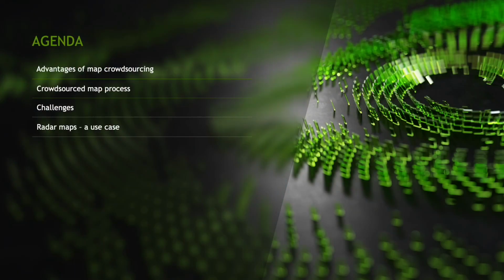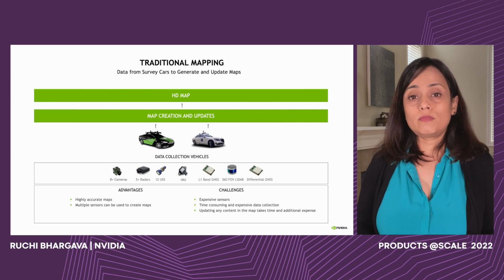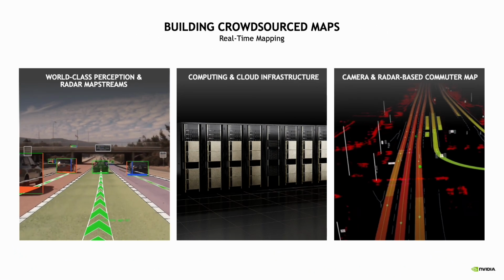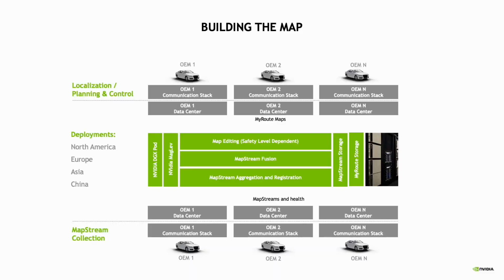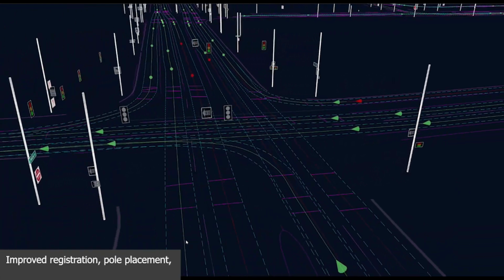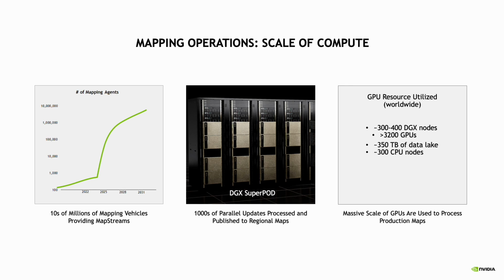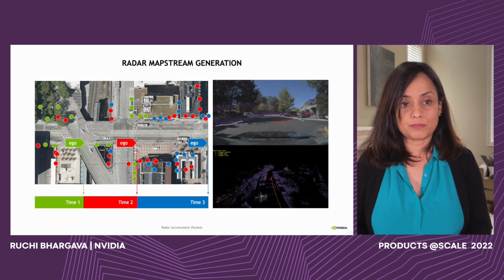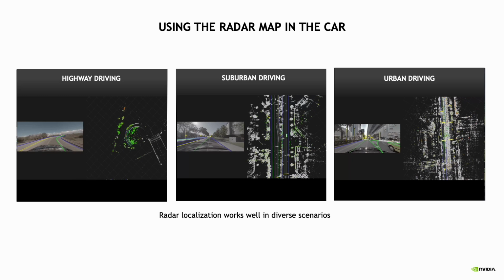Challenges & Opportunities for Building Crowdsourced Mapping Services for Autonomous Driving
Challenges & Opportunities for Building Crowdsourced Mapping Services for Autonomous Driving at Scale  | Ruchi Bhargava

NVIDIA Map aggregates data from millions of NVIDIA DRIVE Hyperion consumer and survey data-collection vehicles for safe, reliable, and up-to-date global high-def map coverage. The platform supports automated driving functionality from L2+ to Level 4 autonomous vehicles. It also takes advantage of a fully automated mapping pipeline that implements machine learning and deep learning to create, update, and validate HD maps with no human intervention. This talk focuses on the challenges of building performant systems that can handle large-scale geospatial sensor data and deliver real-time updates to maps.